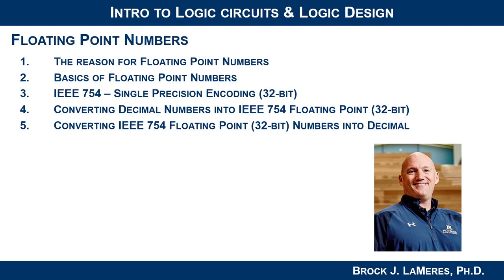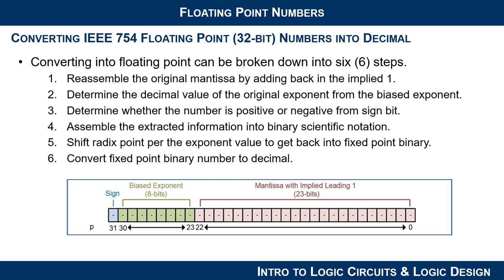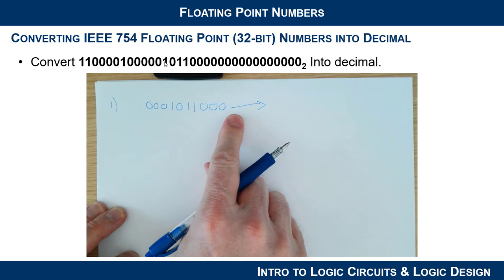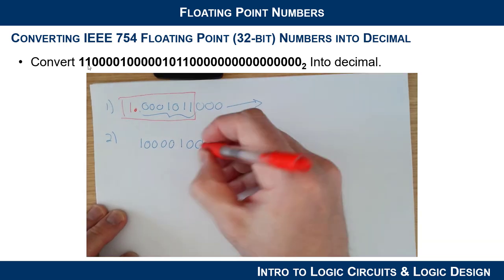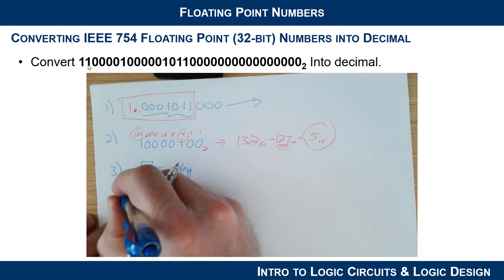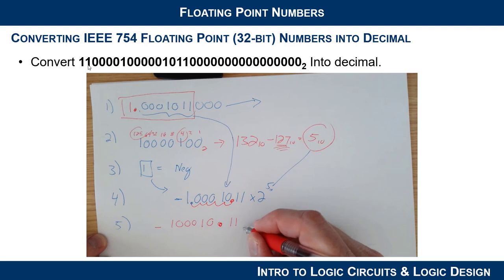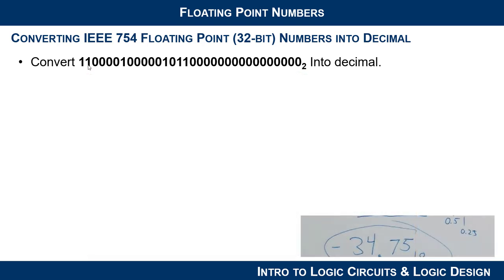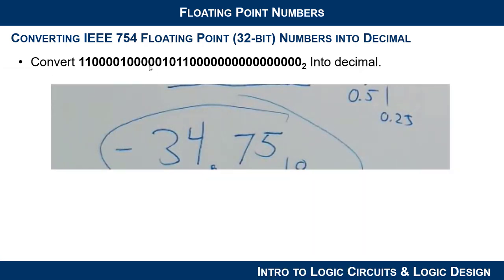14.1(f) Converting 32-bit IEEE 754 Floating Point into Decimal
This video shows how to manually convert a 32-bit IEEE 754 floating point number into its decimal equivalent.